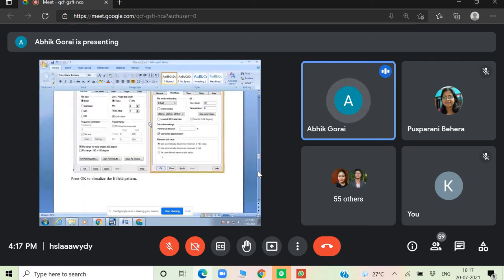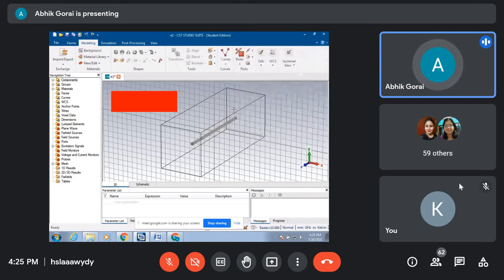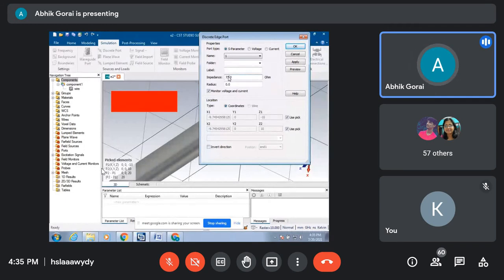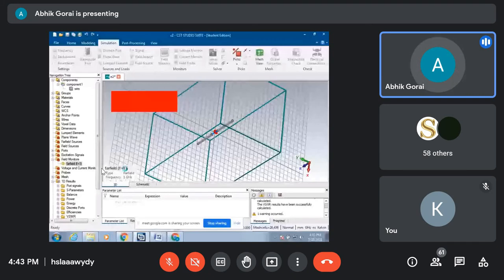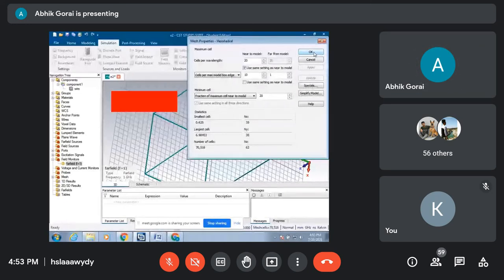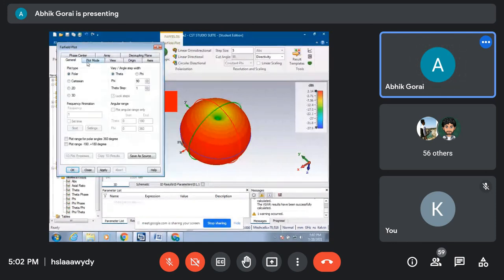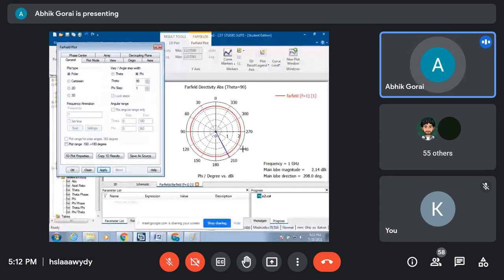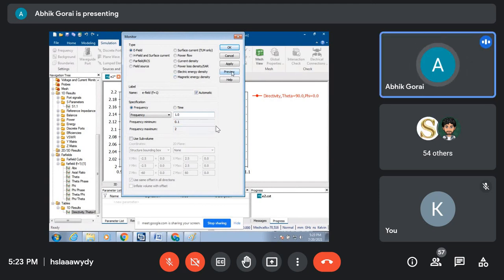MWE LAB Exp 2